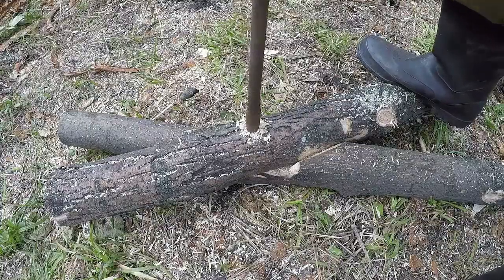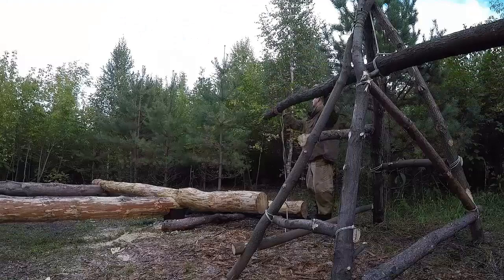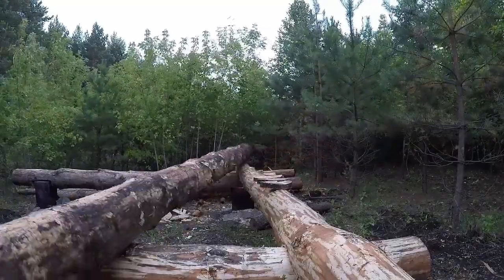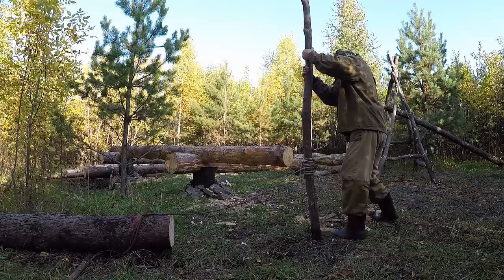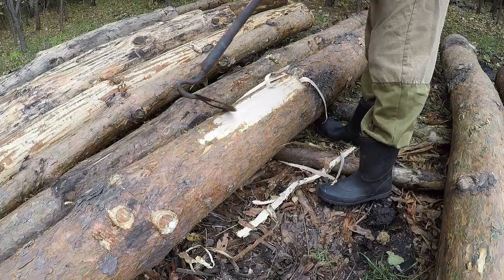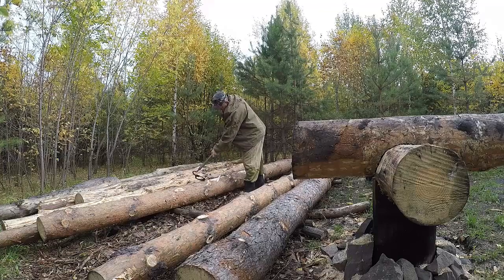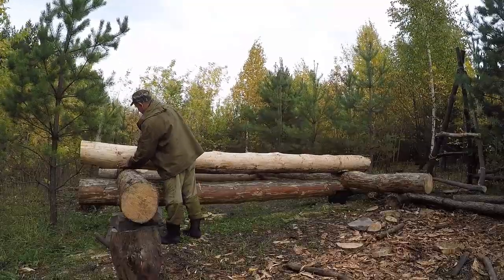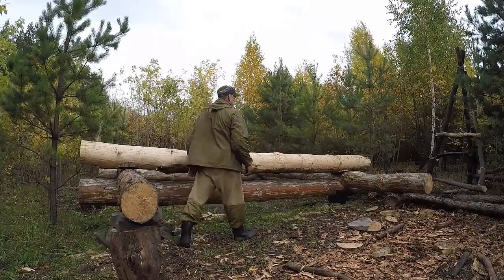Construction of a hermit house. Building the second crown of the log house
I made the decision to build a hermit's dwelling and go to live in the forest. I live in Russia, in Siberia. We have large territories with wild, inaccessible taiga. I chose a place away from highways and people and began to build a forest hut. To get to this place, you need to walk 6 hours through the taiga. There are no roads or paths. No electricity. I want to build a secluded corner with my own hands and get away from people.
Housing construction will be filmed on a video camera and posted on the channel.